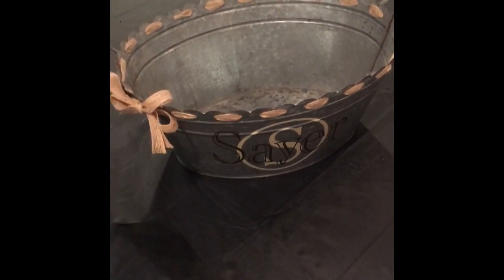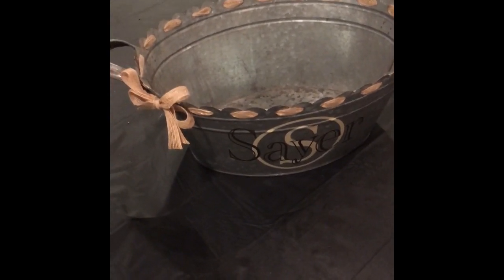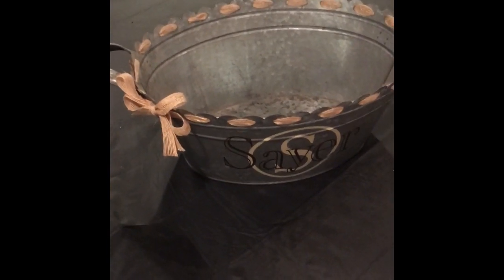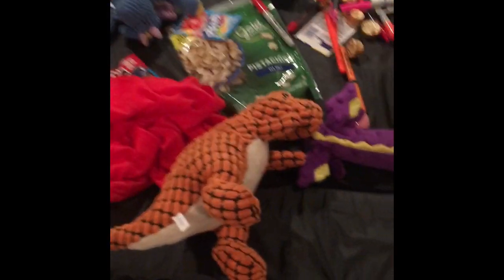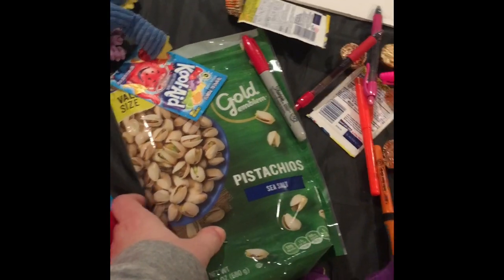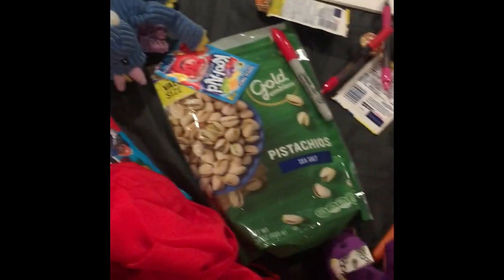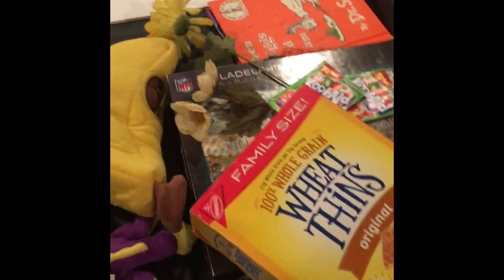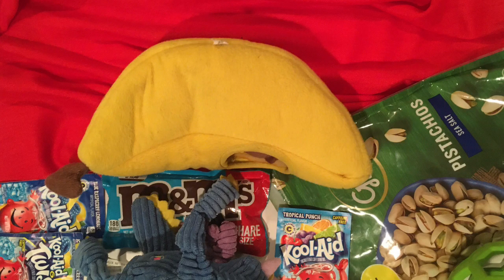Found Object Collage - Landscape